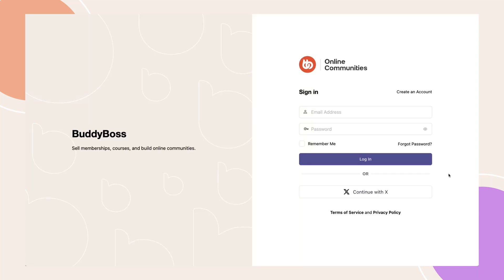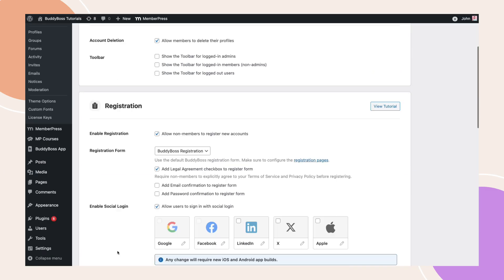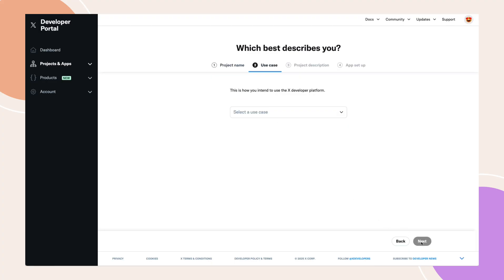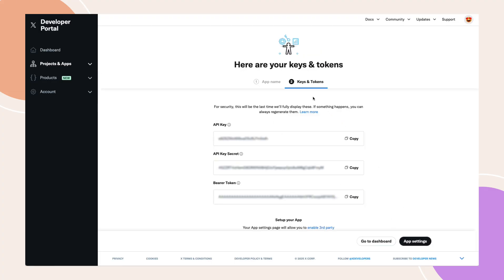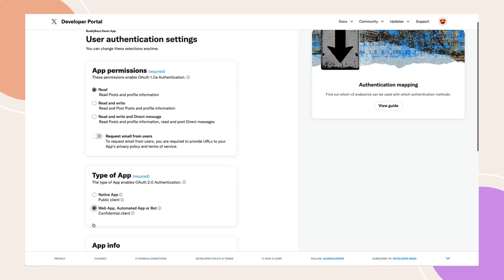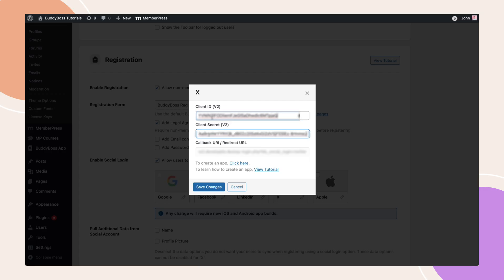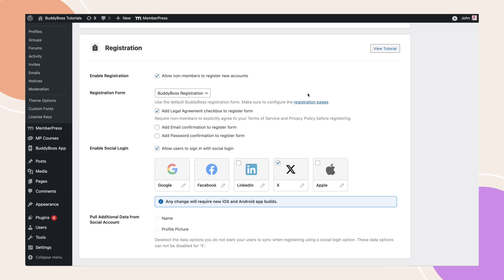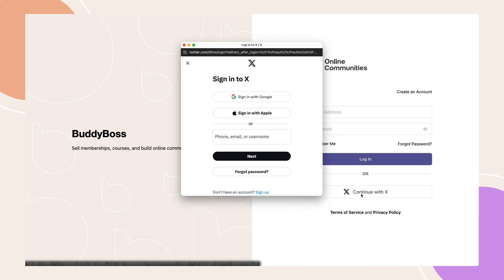How to Set Up X (Twitter) for Social Login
In this video, we’ll show you how to configure X (Twitter) Social Login for your BuddyBoss platform. Follow along as we guide you through creating an X developer app, setting up authentication, and enabling the feature for your website and mobile app. Perfect for simplifying user registration and enhancing your community experience!

Timestamps:
00:00 Intro
00:19 Enable Social Login Feature
00:46 Create App on X Developer Account
02:38 Configure X Social Login
03:15 Generate New App Build
03:29 Outro